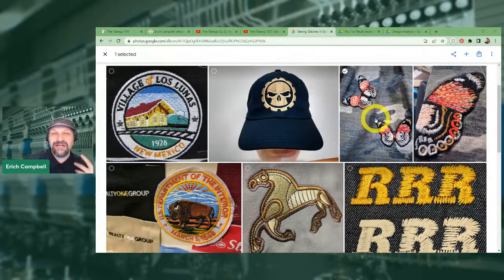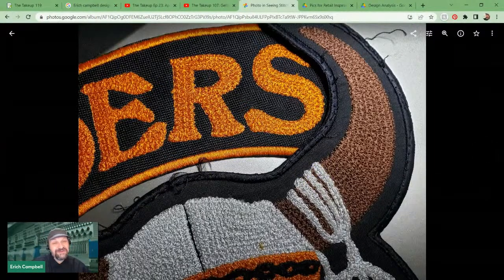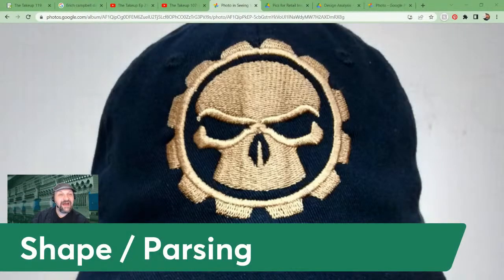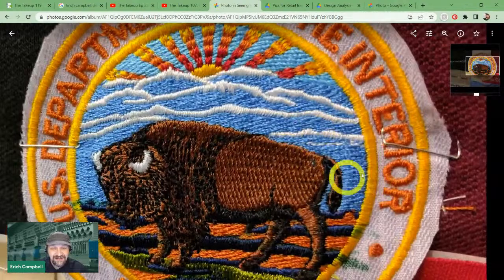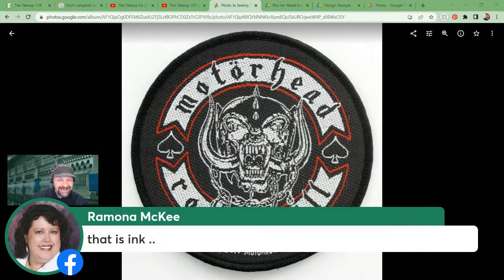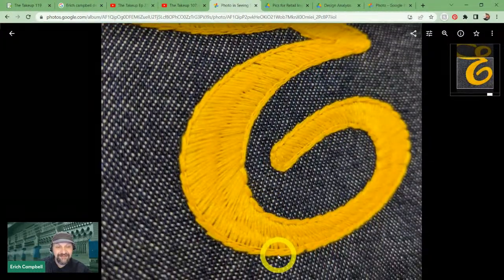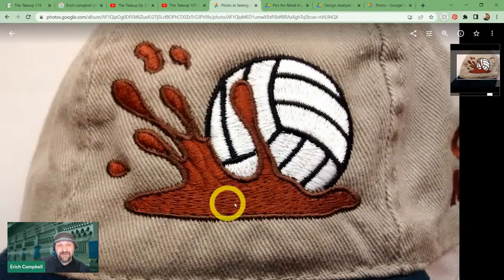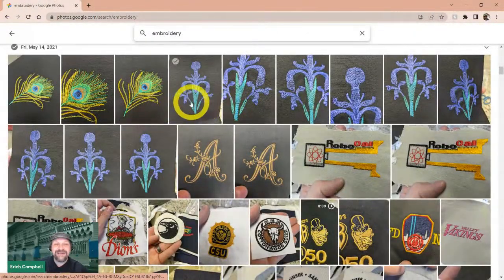The Takeup: Ep. 119 - Examining Machine Embroidery: Seeing Stitches in Samples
Being able to 'see' designs in stitches is critical for digitizers, but how do we learn from existing embroidery and translate from what we see in sample pieces to the stitch types, settings, and shapes we draw in our own work? Join me as I discuss the methods and means for looking at machine embroidery with an eye toward digitizing and designing whether you are getting inspired for new work or have to replicate an existing piece, including the variables you can control in your own work that you can look for in a piece you'd like to emulate. Join in and discuss what and how you look at embroidery for inspiration and education.